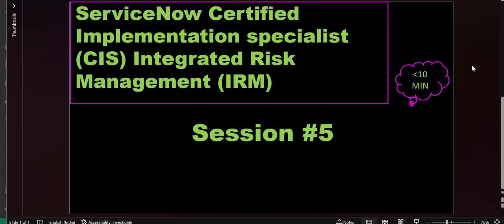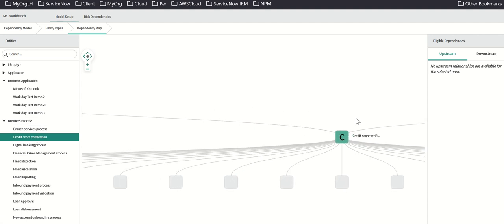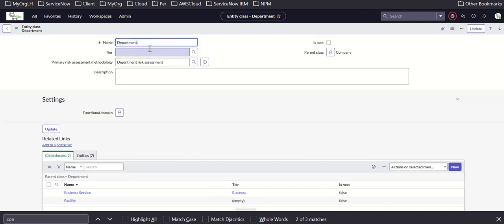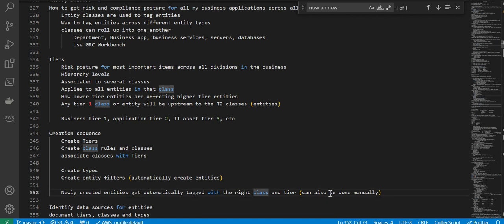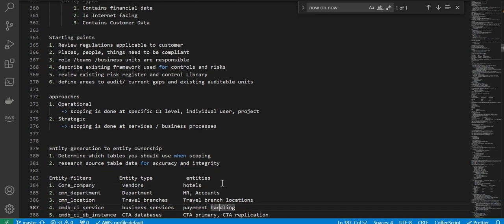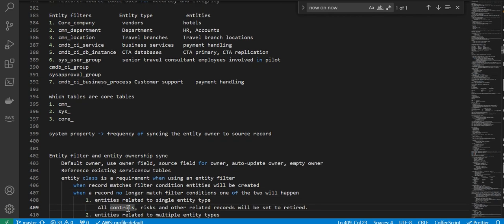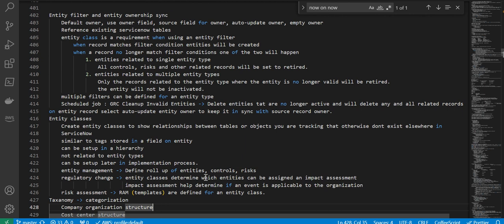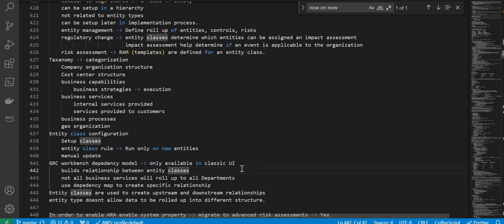ServiceNow Certified Implementation Specialist - Integrated Risk Management preparation - Session 5